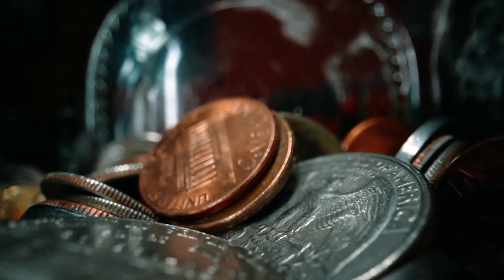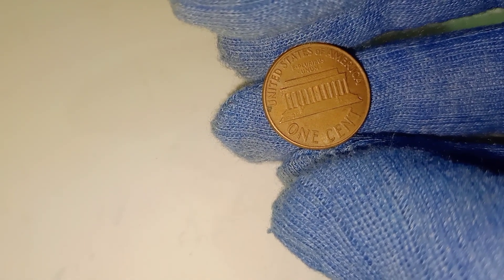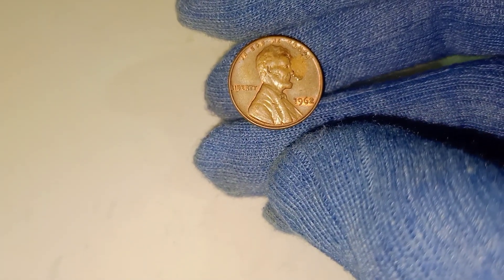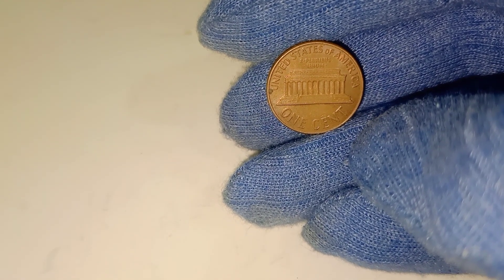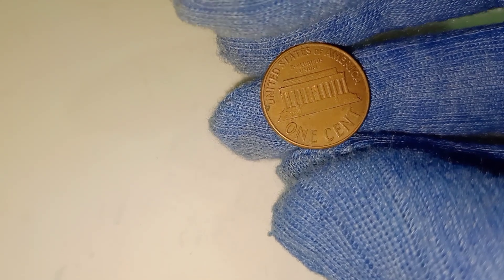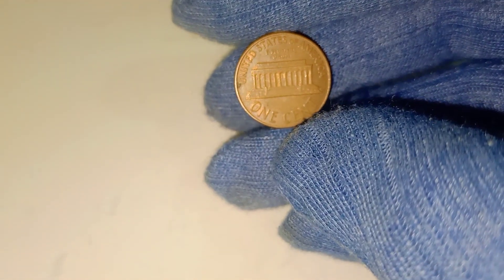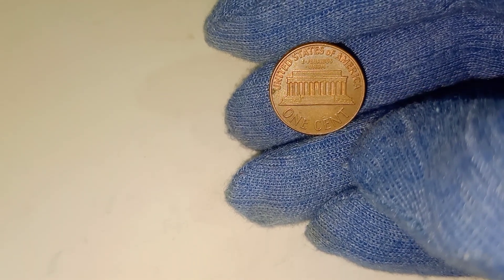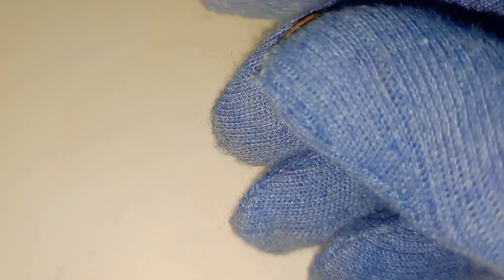Rare And Valuable Lincoln Penny Worth Millions of Dollars! Coins Worth Money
Could your 1962 Lincoln penny be worth $60,000? In this video, we explore what makes certain 1962 pennies incredibly valuable. From mint condition to rare minting errors, find out how these ordinary pennies can fetch huge sums on auction sites like eBay. Check your collection, and you might be sitting on a fortune!

CNN World, your go-to destination for uncovering hidden treasures in everyday items. From rare coins worth thousands to collectibles that tell fascinating stories, we bring you detailed insights into the world of valuable finds. Whether you're a seasoned collector or just starting your journey, our videos offer expert knowledge, engaging stories, and tips to help you discover the true value of your possessions.